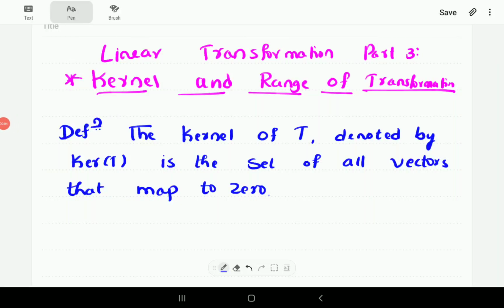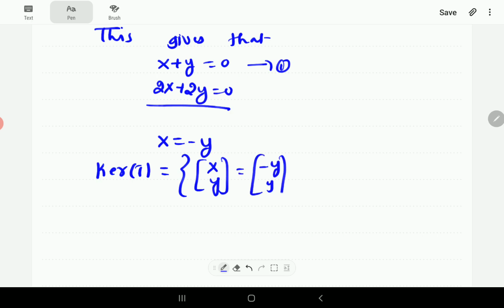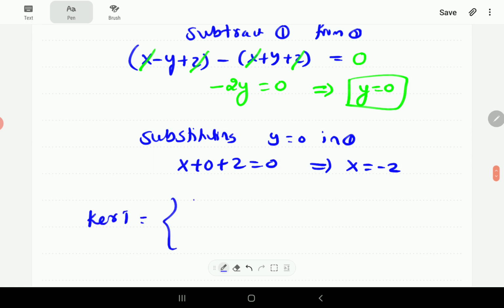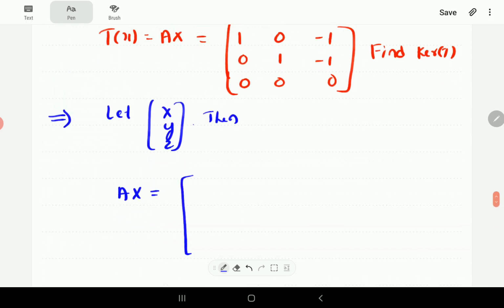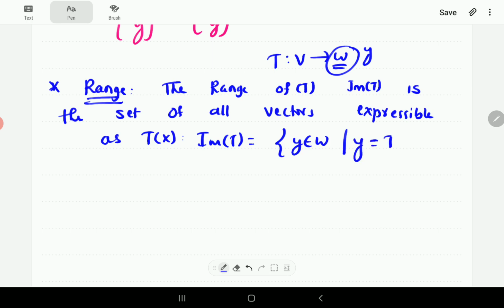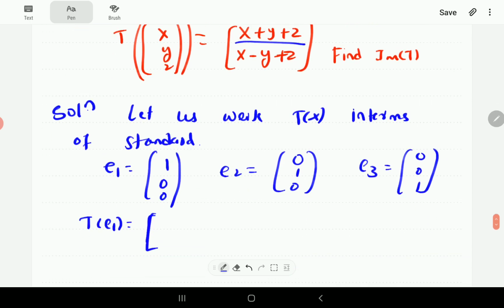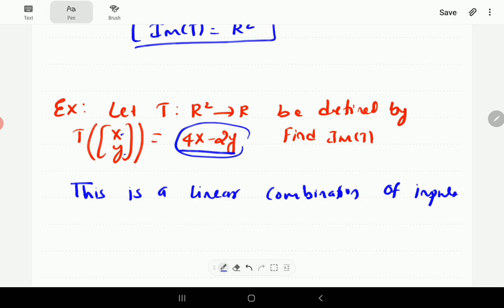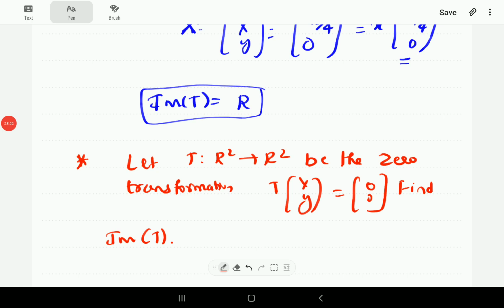Linear Transformation part3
In this video we will discuss Kernel and Range of T